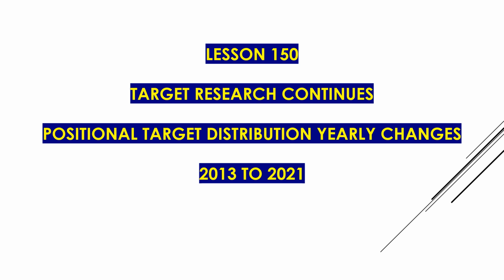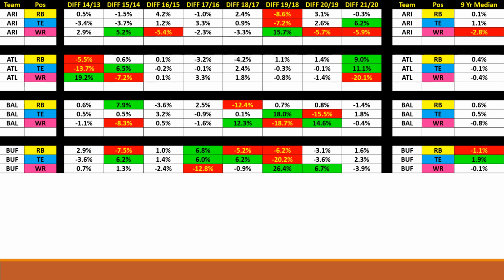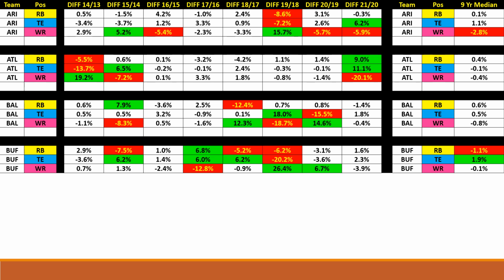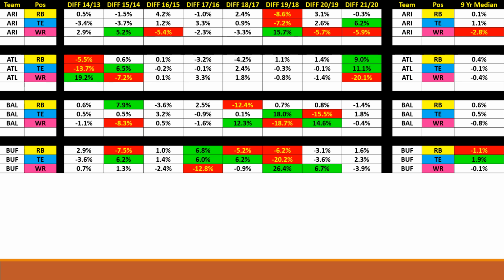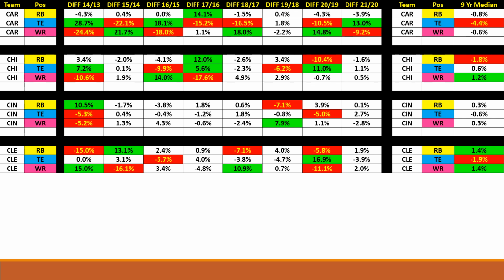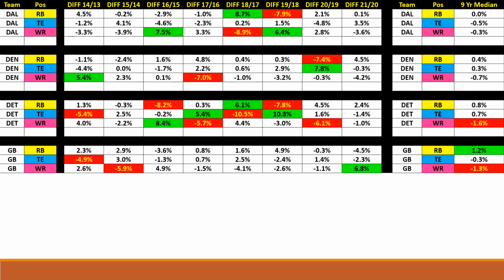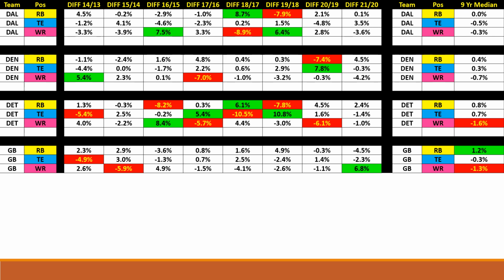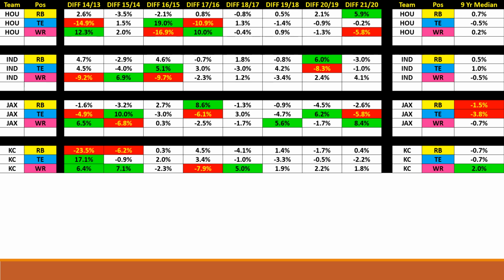Lesson 150 Target Distribution Research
Fantasy Football Metrics